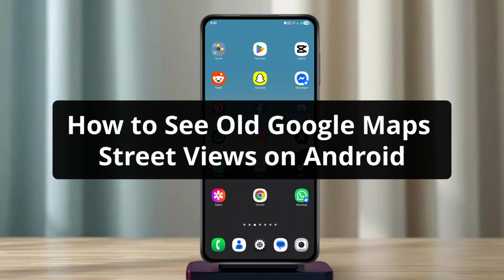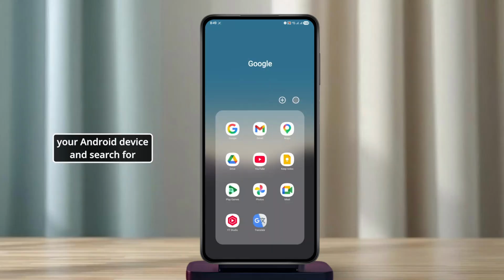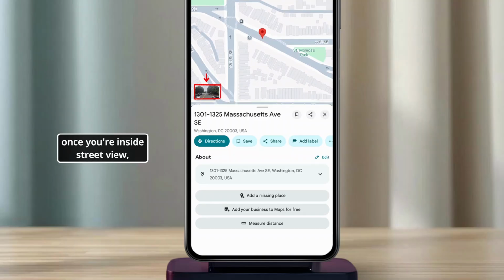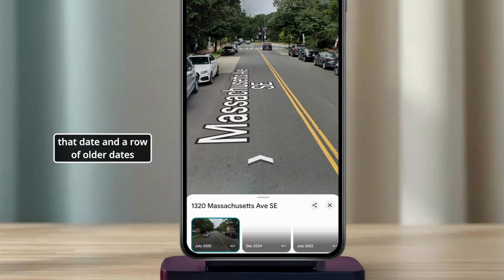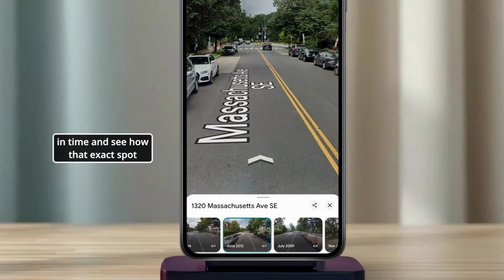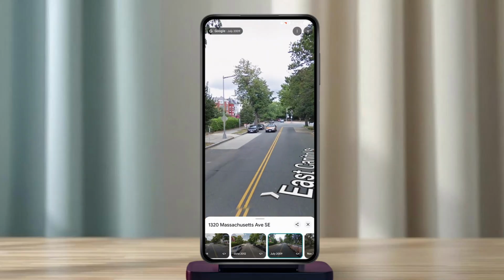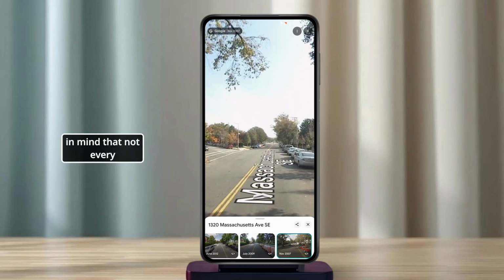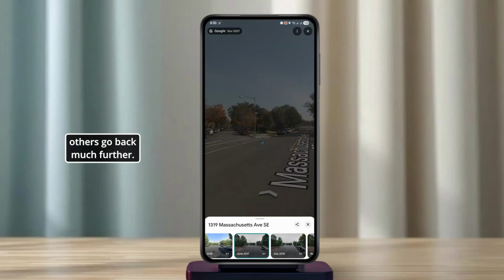How to See Old Google Maps Street Views on Android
Learn how to see old Google Maps Street Views on Android in this easy step-by-step tutorial. Discover how to access Google Maps Street View history on Android and view past Street View on Google Maps mobile without any hassle.

In this video, you’ll learn how to check old Street View on Android and explore Google Maps timeline Street View Android features. We’ll also show you how to use the Street View archive on Google Maps Android and how to change date in Street View Android to see older images on Google Maps mobile. This Google Maps historical Street View Android tutorial will guide you step by step so you can easily use Street View history on Android anytime.

Timestamps:
0:00 Introduction
0:18 Open Google Maps & Enter Street View